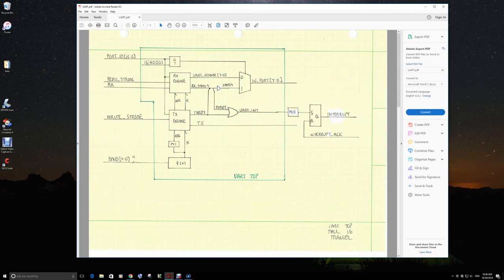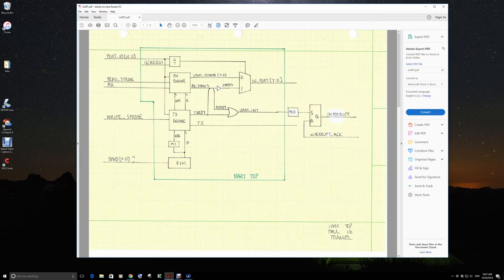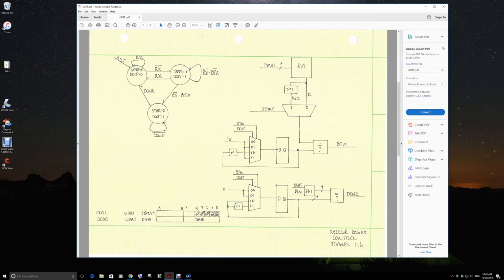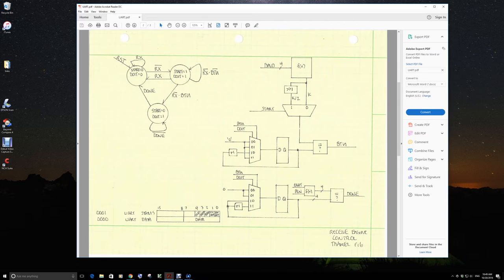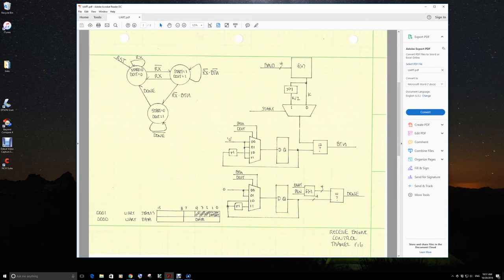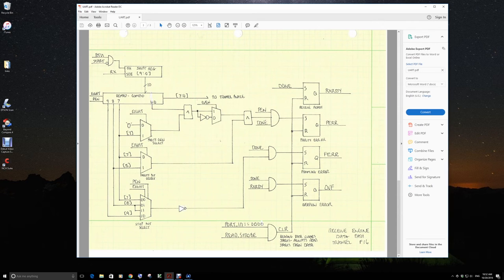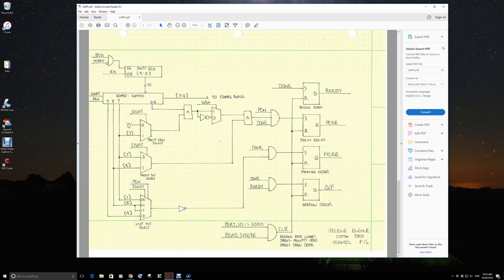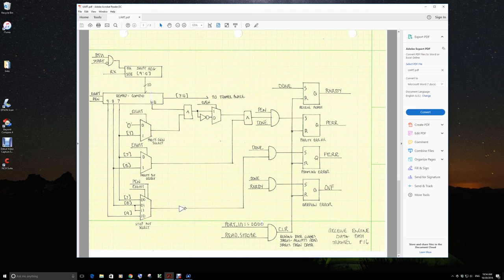FullUart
CSULB CECS 460 Full UART with receive engine